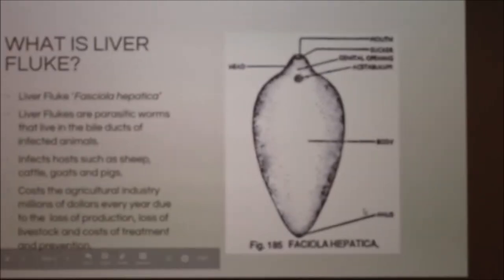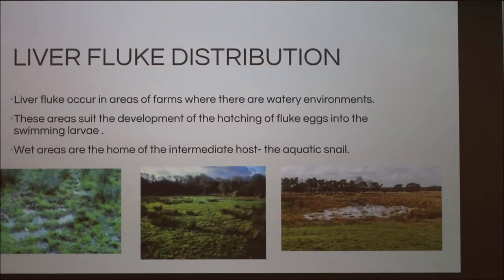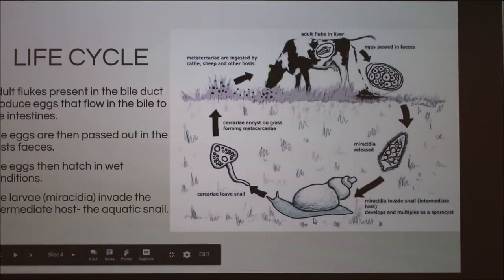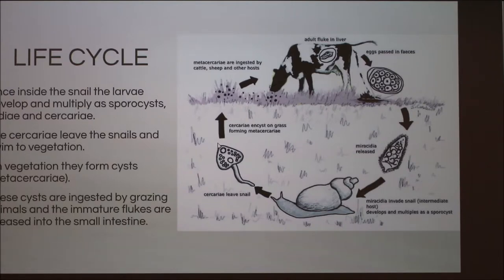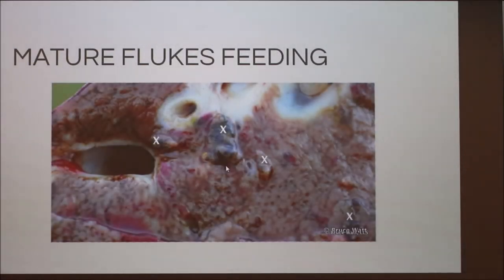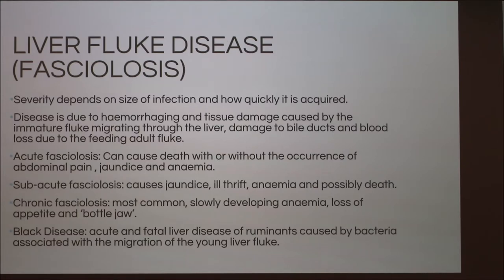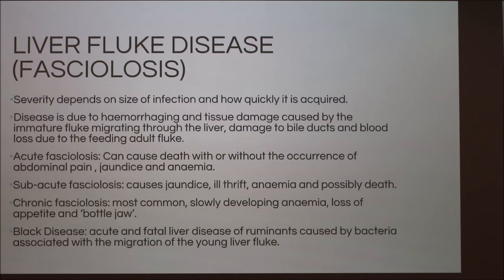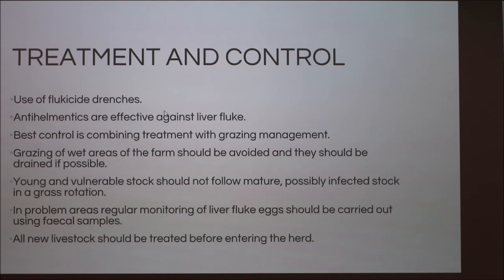Liver Flukes in Cattle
Discussion of liver flukes in cattle.